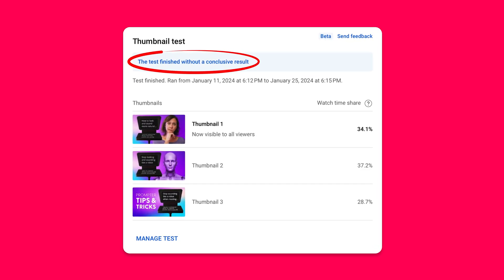A/B Thumbnail Testing for SMALL Channels – Do THIS!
Must watch video if you have low view counts and want to A/B test your thumbnails with YouTube's Thumbnail Test & Compare feature!

Free options:

✅ Free Cheatsheet - 5 Hacks to Grow Your YouTube Channel

Courses:

✅ On Demand Course to get a Professional Video Studio!

/// Other Resources ///